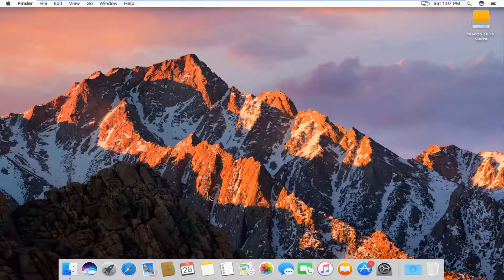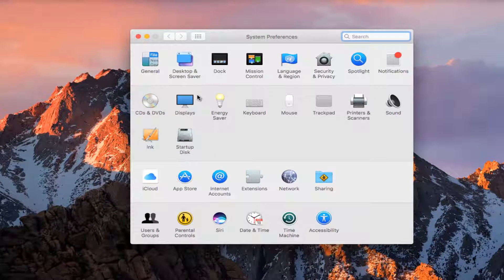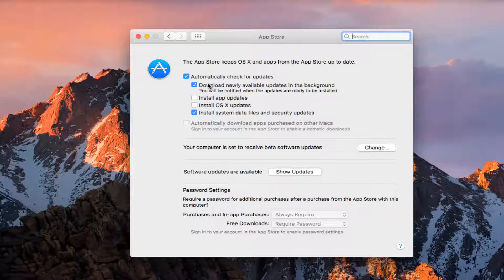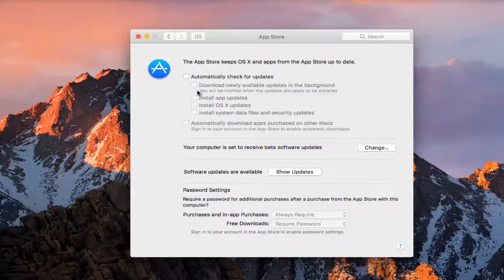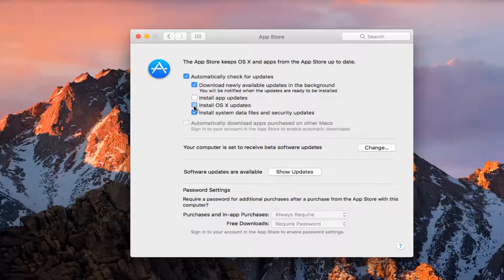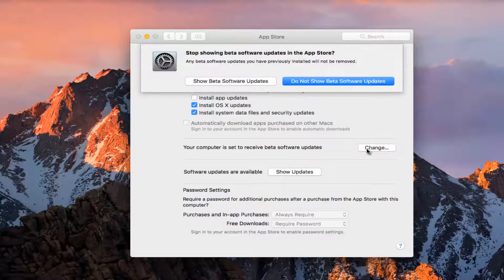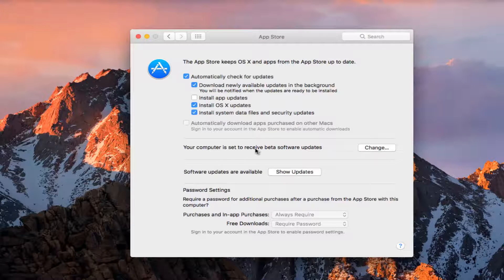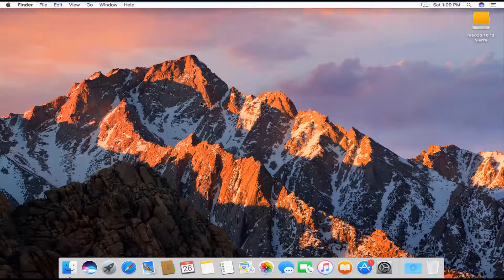How To Enable or Disable macOS Auto Updates [Tutorial]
How to enable or disable automatic updates on your macOS device.

There are a lot of reasons why Apple wants its users to keep their Mac software up-to-date, with security fixes and the latest features at the top of the list.

So Apple has recently started automatically downloading the latest version of MacOS onto most people's computers. With the latest version of MacOS, Sierra, Apple is automatically downloading the major update, which takes up about 5GB of space.

But there are reasons why you might not want to upgrade your operating system — to keep compatibility with certain software, for example.

Here's how to turn off Apple's nagging popups to update to the new MacOS.